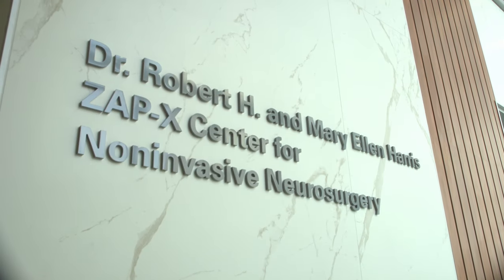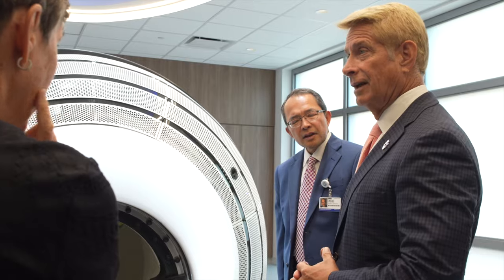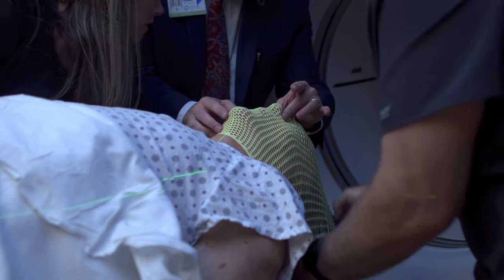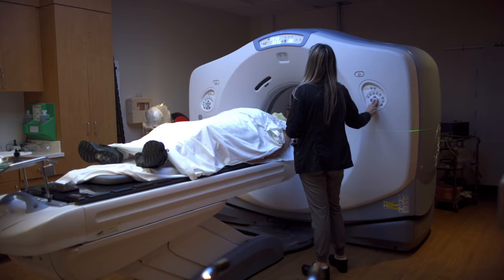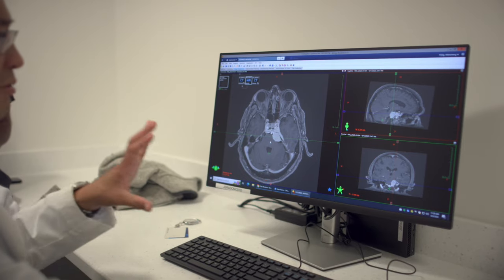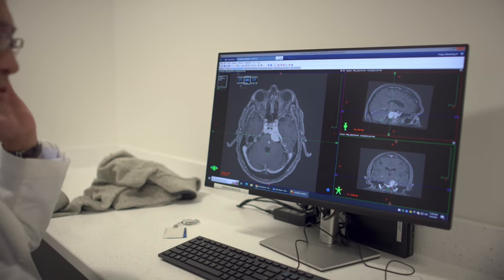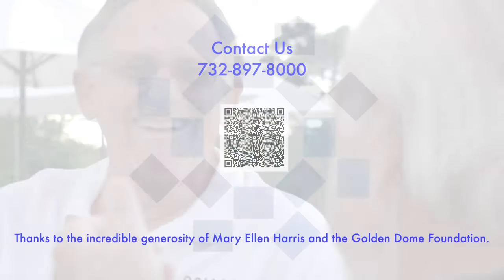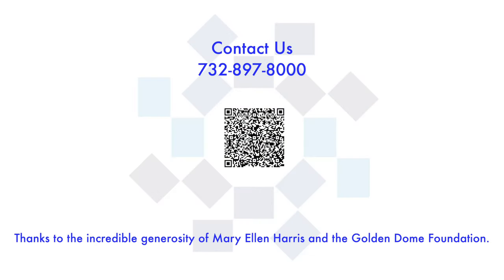How it Works: ZAP-X® Gyroscopic Radiosurgery® with Synaptive Brain-Only Silent MRI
Welcome to The Dr. Robert H. and Mary Ellen Harris ZAP-X Center for Noninvasive Neurosurgery at the Hackensack Meridian Neuroscience Institute at Jersey Shore University Medical Center, the first center in the world to combine ZAP-X® Gyroscopic Radiosurgery® with Synaptive Brain-Only Silent MRI. This has been made possible due to the extraordinary generosity of Mrs. Mary Ellen Harris and the Golden Dome Foundation. ZAP-X is an advanced form of radiation therapy that can deliver stereotactic radiosurgery (SRS) to provide precise, painless and noninvasive outpatient treatment for patients with brain tumors, facial pain, and arteriovenous malformations (AVMs).